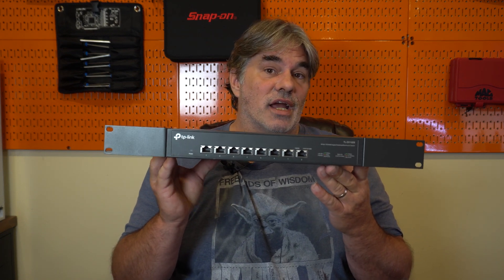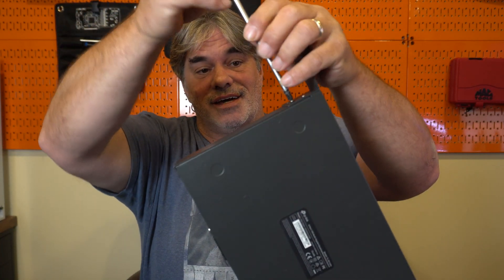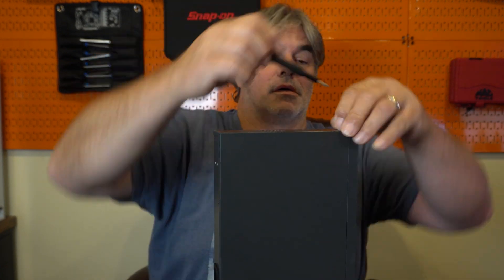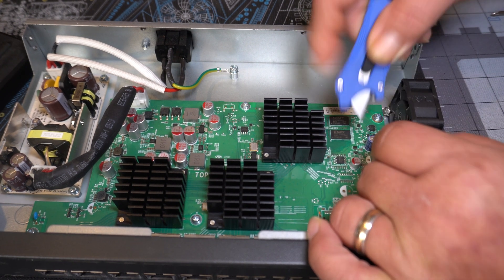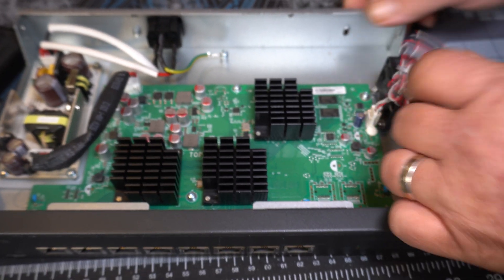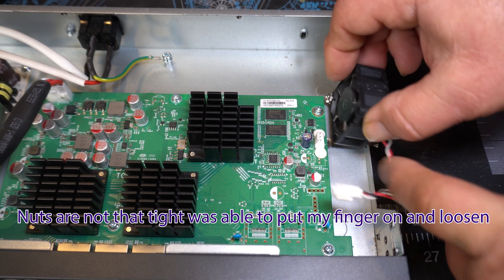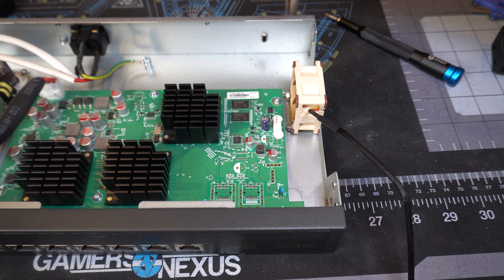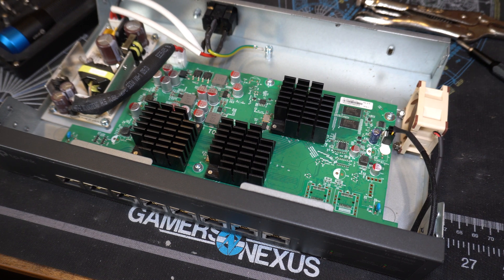TP Link TL-SX1008 | 8-Port 10Gbe Network Switch- Affordable but Noisy-The FIX!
In this video, I show how to replace the cooling fan in a TP Link TL-SX1008 | 8-Port 10G Desktop/Rackmount Switch. This is an unmanaged network switch with 8 10gbe rj45 connections. Affordable switch but the fan noise is a large complaint of this switch, replacement of the included fan is a quick and easy fix.

Switch and replacement fan
TP-Link TL-SX1008 | 8 Port 10G/Multi-Gig Unmanaged Ethernet Switch | Desktop/Rackmount | Plug & Play | Sturdy Metal Casing | Limited Lifetime Protection | Speed Auto-Negotiation
Noctua NF-A4x20 PWM, Premium Quiet Fan for Server, 4-Pin (40x20mm, Brown